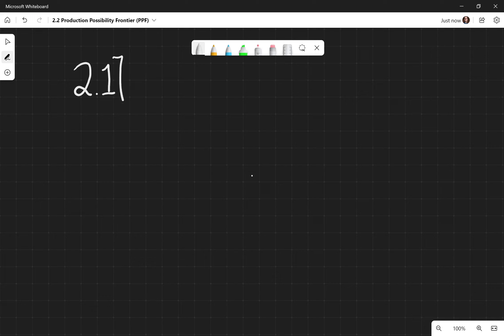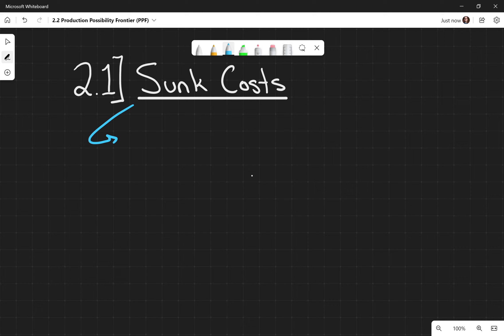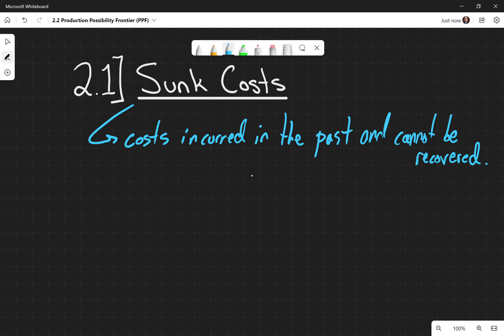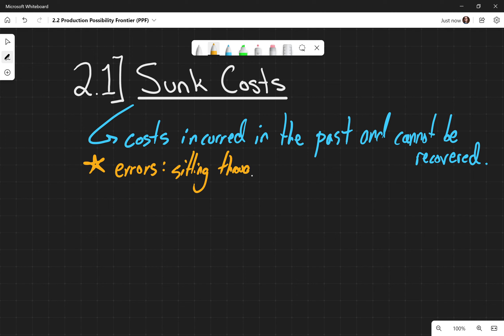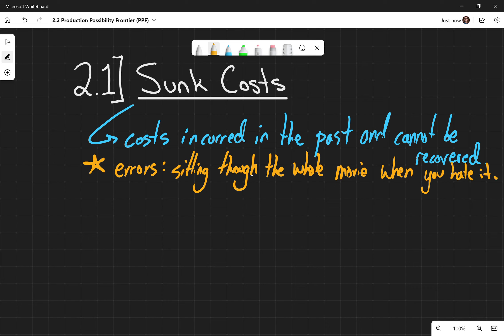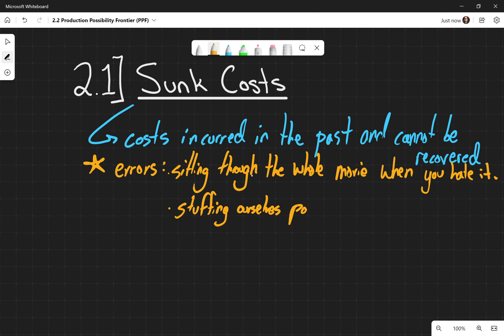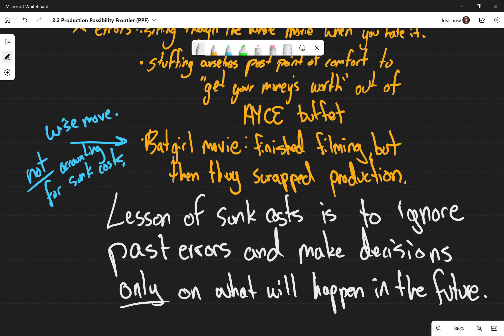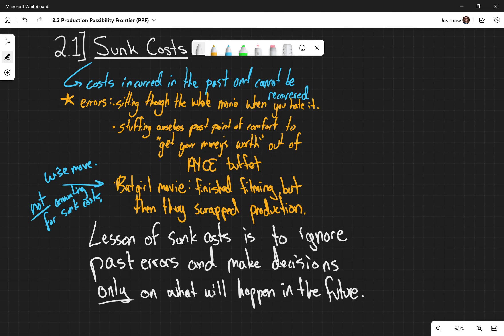2.1 (Cont.) Sunk Costs